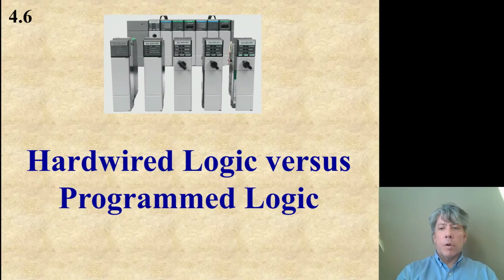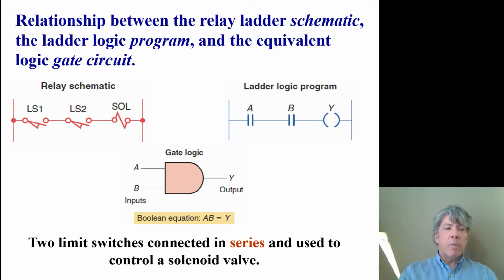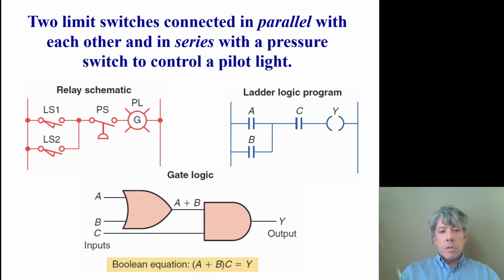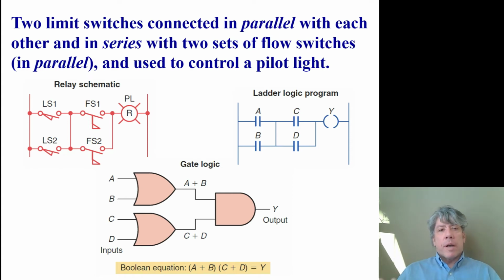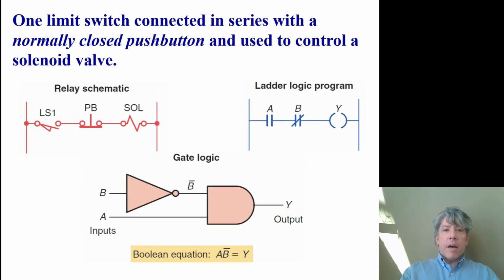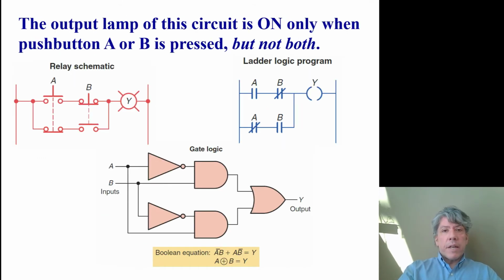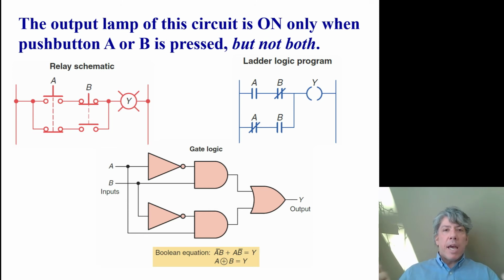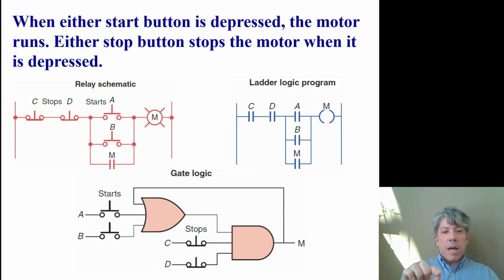MET 284 Logic Expression Forms